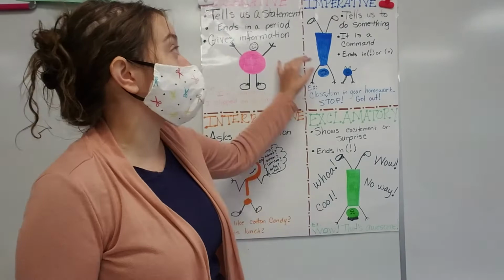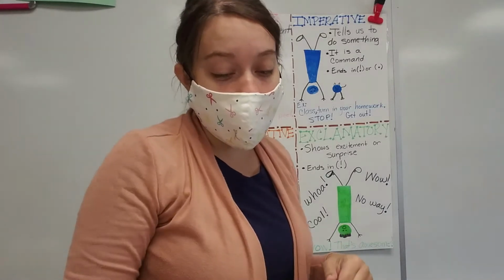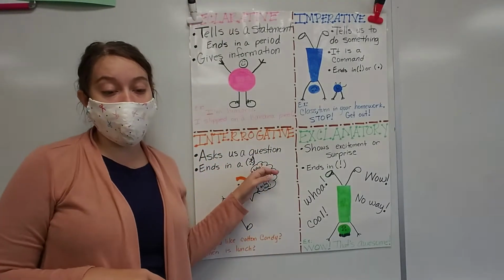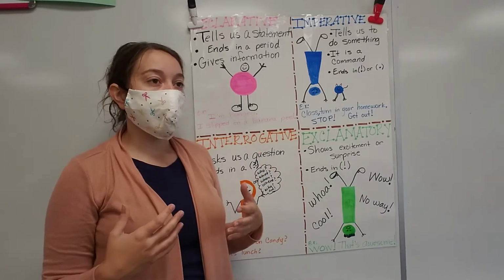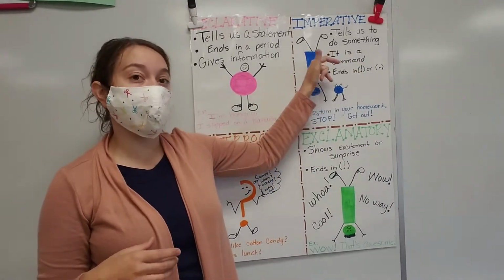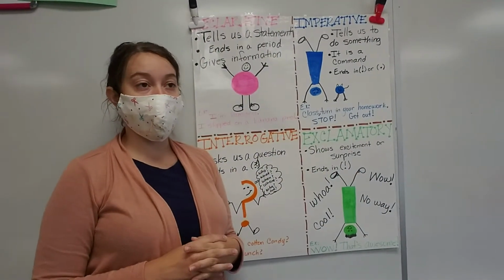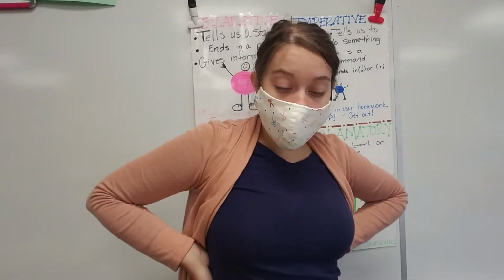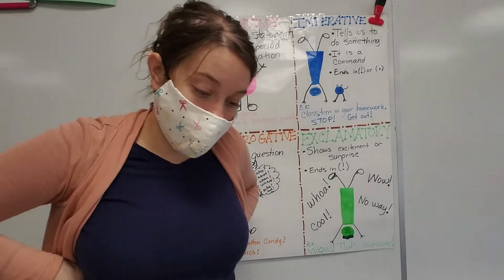Pg. 7-8 Four Types of Sentences